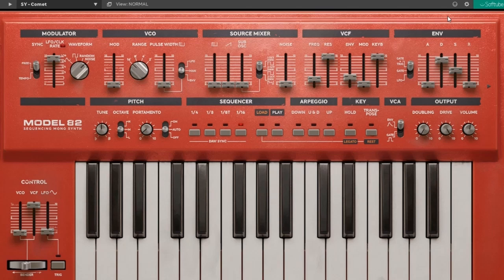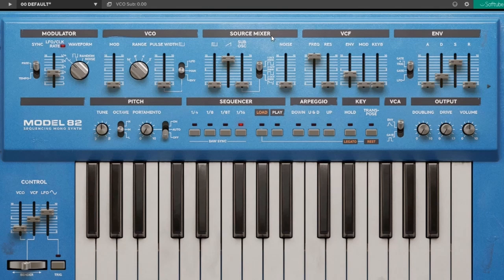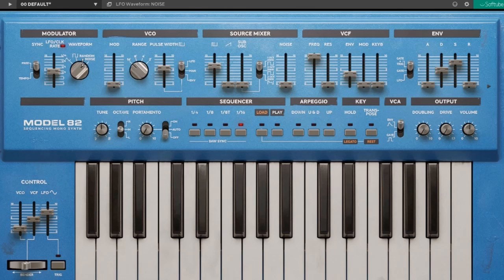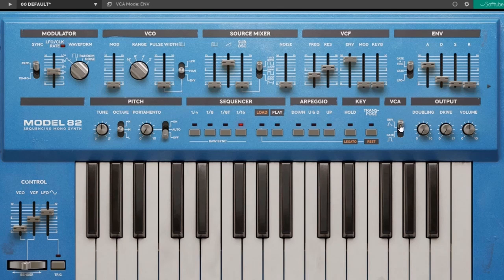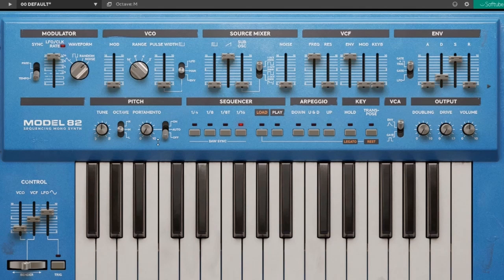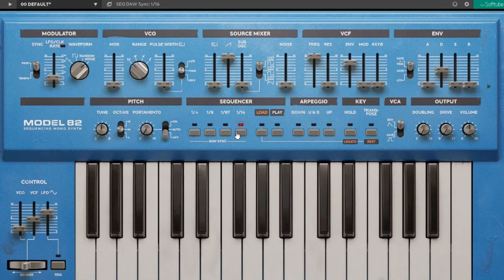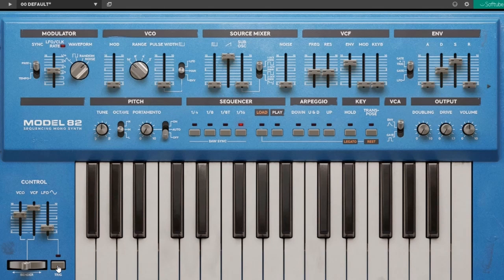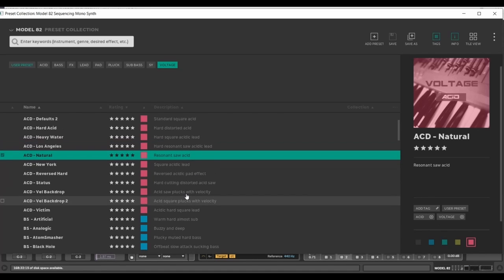SOFTUBE MODEL 82 - FULL SYNTHESIZER TUTORIAL/GUIDE [SH101 VST]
Full Tutorial/ Video Manual/ Guide for the Softube Model 82/ SH 101 Vst Synthesizer!
GET 100 PRESETS FOR SOFTUBE MODEL 82 MODERN ANALOG FOR TECHNO, RAVE, ETC.. HERE FOR ONLY $15

And you can also hear those presets as well as other content on my channel. Thanks! :)

00:00 - Intro and Overview
01:06 - VCO Oscillator
07:35 - LFO
10:29 - VCF Filter
12:21- ENV Envelope
16:35 - Pitch and Tune Settings
18:01 - Volume Doubler and Drive
19:32 - Arpeggiator and Sequencer
24:00 - Bender and ModWheel
26:42 - Side Panel
27:40 - Preset Selection